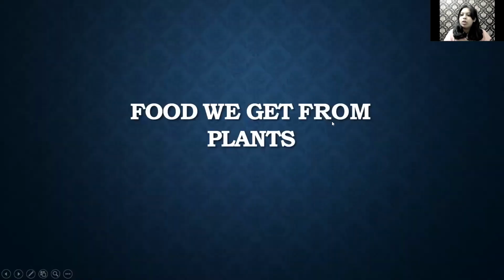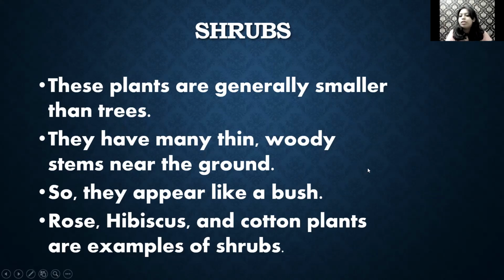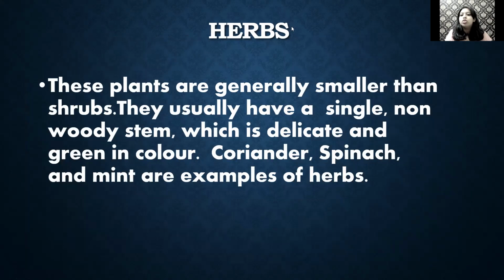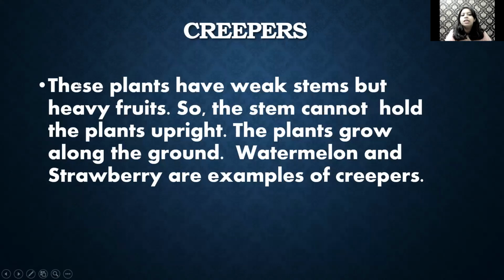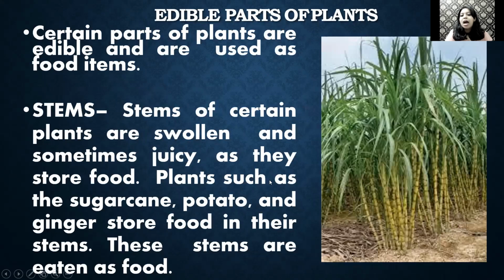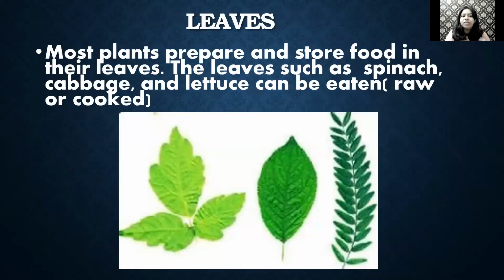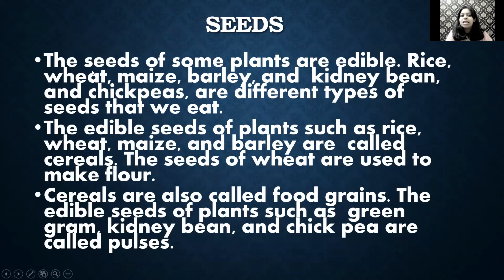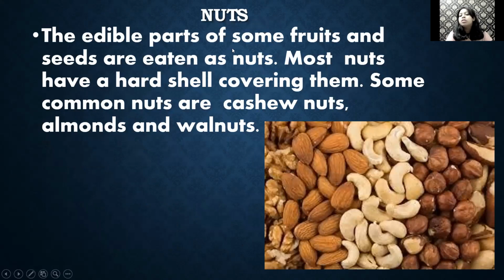Chapter 6 FOOD WE EAT part 1 .11-09-2021